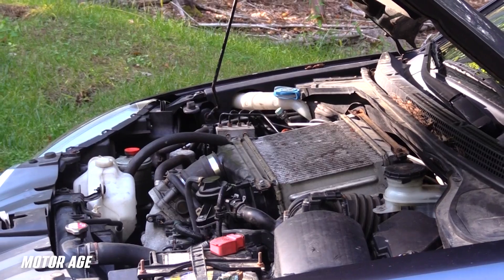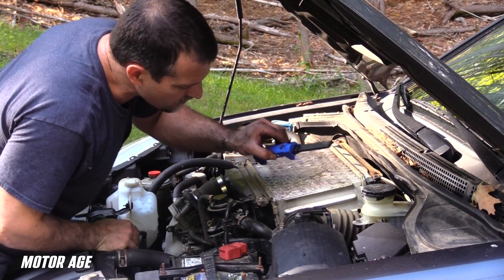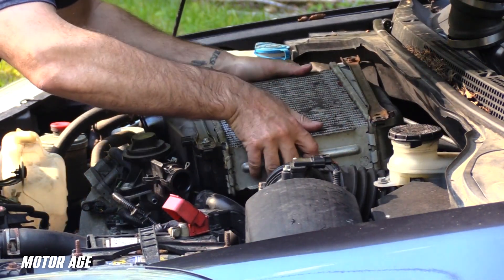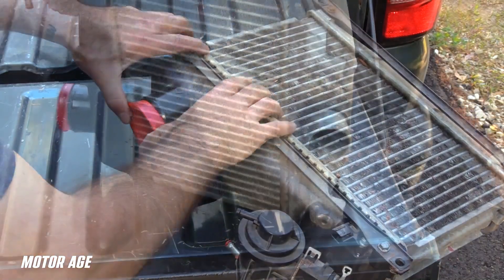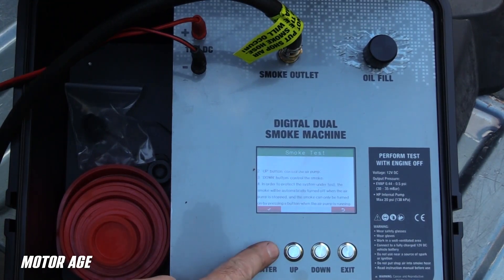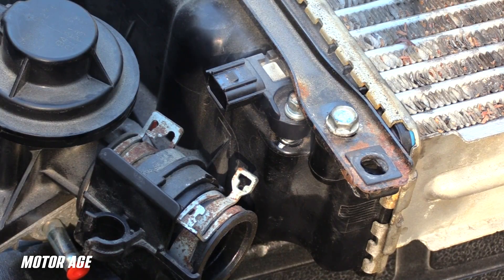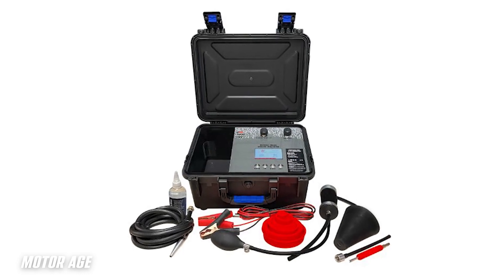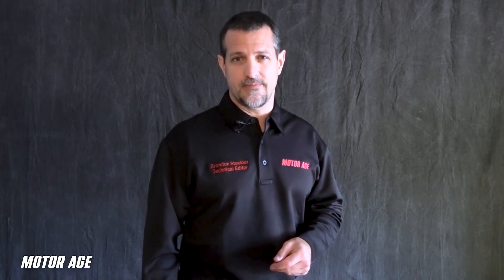The Trainer #153: Cold Side Turbo Induction System Leak Detection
A logical process of scan tool analysis can easily point to a leak (or unmetered air) in an induction system. Although a layer of complexity is added when the vehicle configuration incorporates a turbo charged/pressurized induction system, preliminary scan tool data can still provide the steppingstone we look for to justify further investigation of a leak.

But now it's time to find that leak. How do we approach it efficiently? Many of the pressurized induction system’s components are buried or at least not easily visible. With that, visual inspection can be very involved and can require extensive disassembly.

Implementing a smoke machine can aid in that process however a pressurized induction system that leaks under boost pressure (upwards of 15 psi gauge pressure or more) may not reveal the leak with the same smoke machine we use on evaporative emissions system.

In this episode of The Trainer, Motor Age Technical Editor Brandon Steckler implements the 43066 Digital Dual Smoke Machine from Mastercool to quickly and preliminarily locate the general area of a pressurized induction system leak. This gave him the justification and confidence for disassembly in order to pinpoint the source of the leak to a loose clamp at the turbo system intercooler.

Stick with Brandon throughout this diagnosis to find out just how easy and efficient this job can be with the Mastercool 43066.